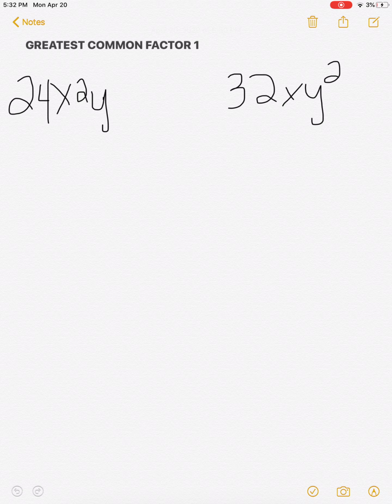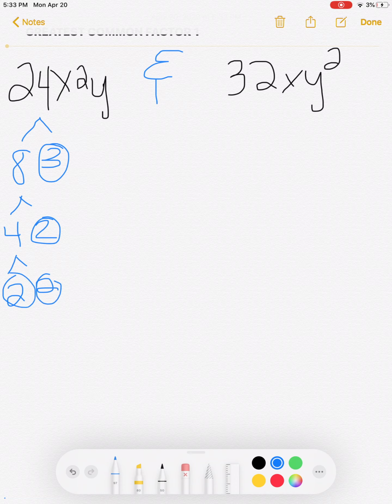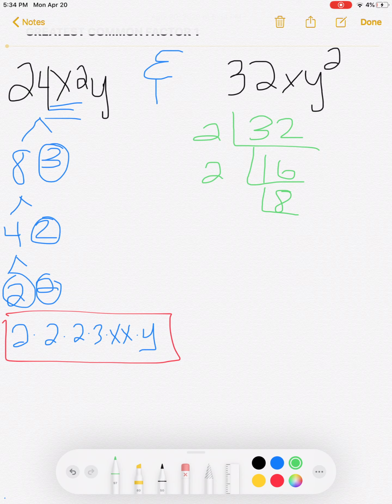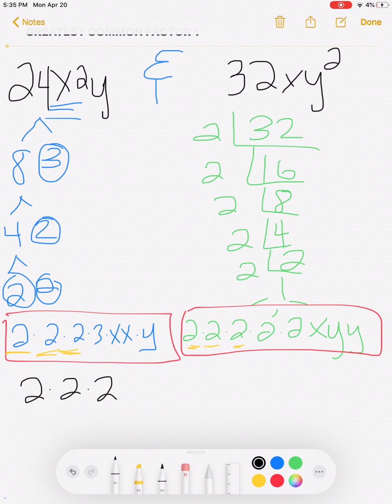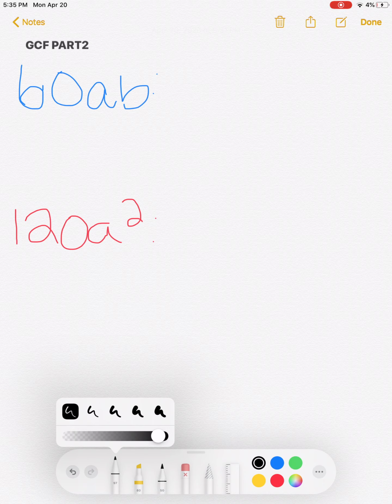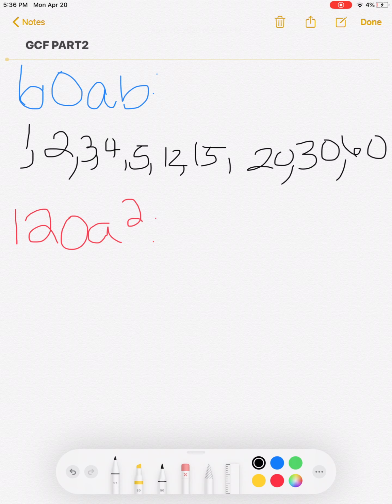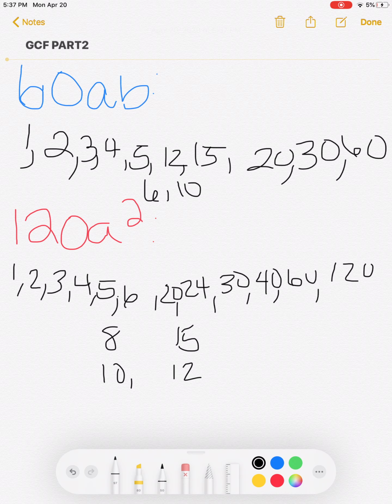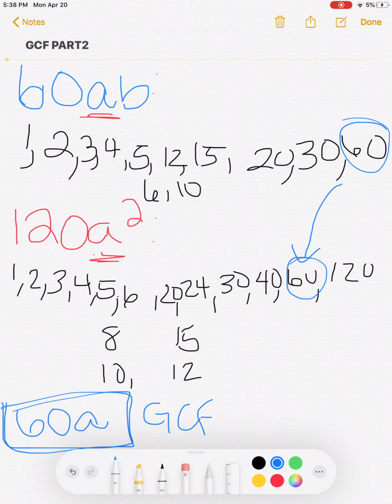Week 5 #2. GCF